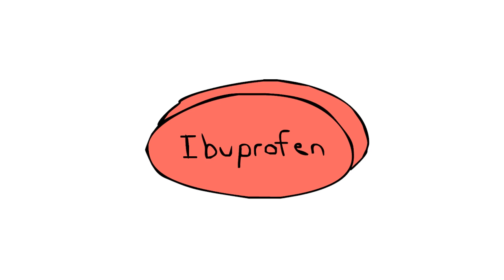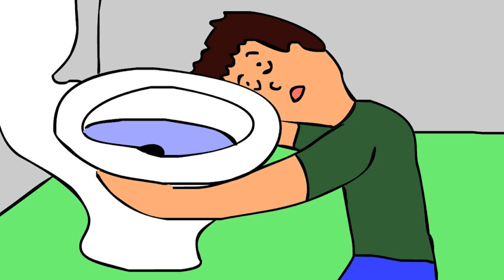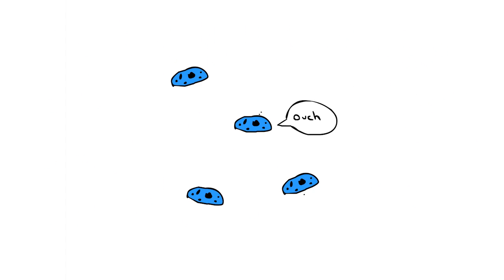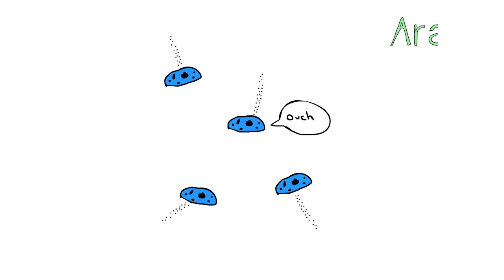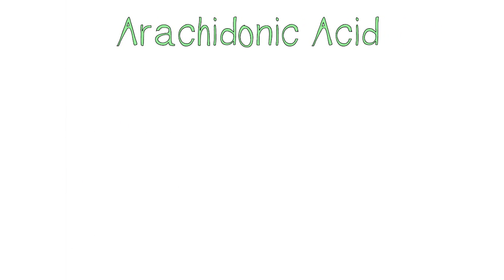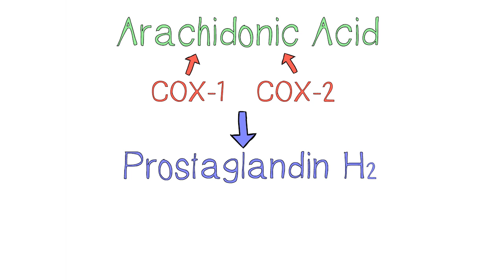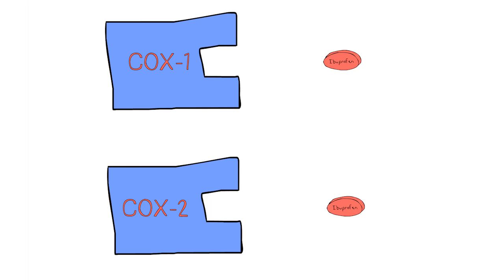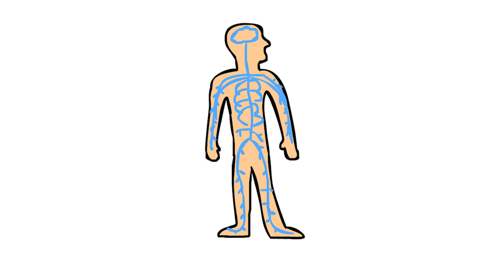How Ibuprofen Works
This is a video presentation I made for my college chemistry class.